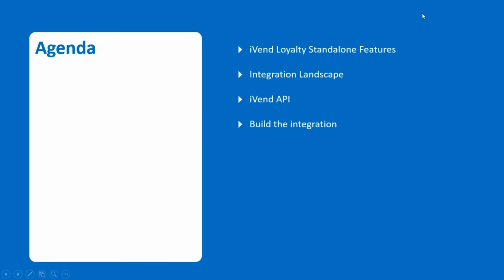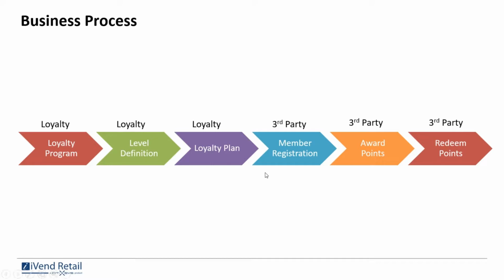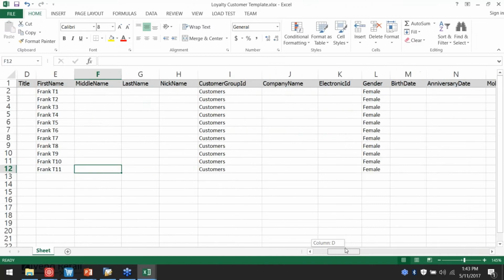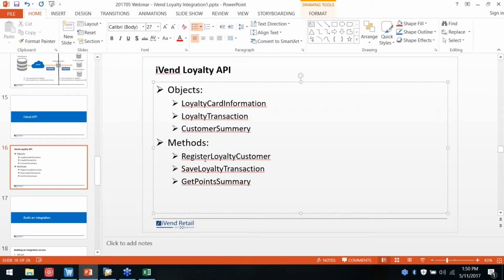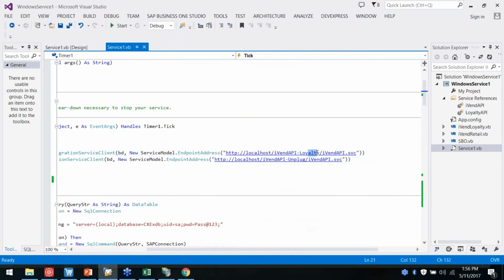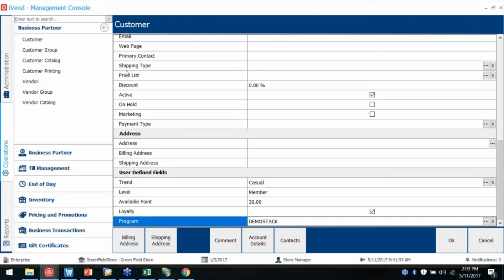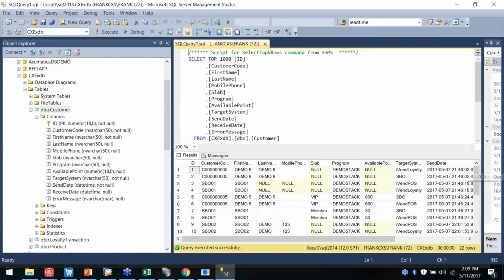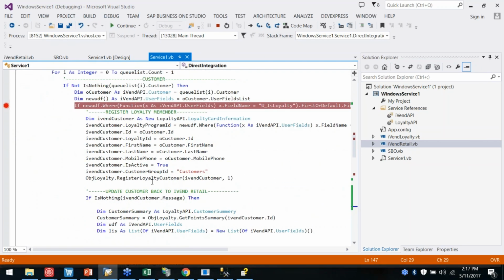Building an integration with iVend Loyalty Standalone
Data exchange between third party systems and iVend Loyalty is facilitated through the suite of robust iVend APIs. Users can send the transaction information to iVend Loyalty for awarded points accumulation and redemption via the APIs. iVend Loyalty can be configured to send loyalty notifications to customers via iVend Passes, SMS and emails.
This webinar video showcases iVend Loyalty Standalone features, iVend Loyalty Standalone APIs, Building an Integration with iVend Loyalty Standalone.